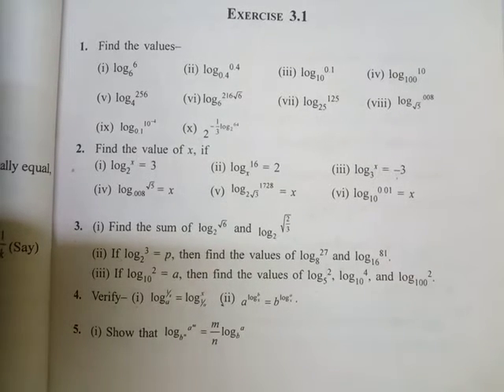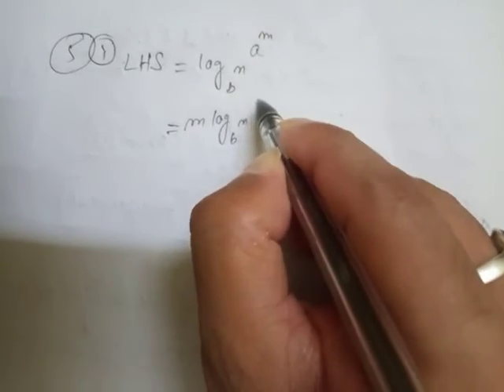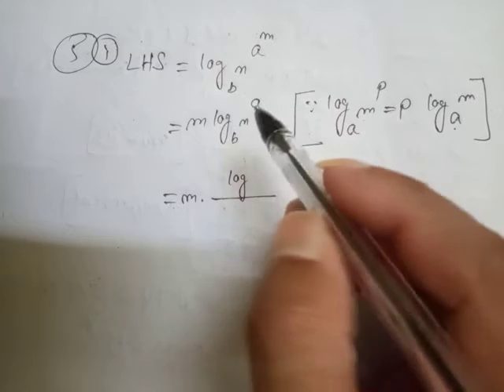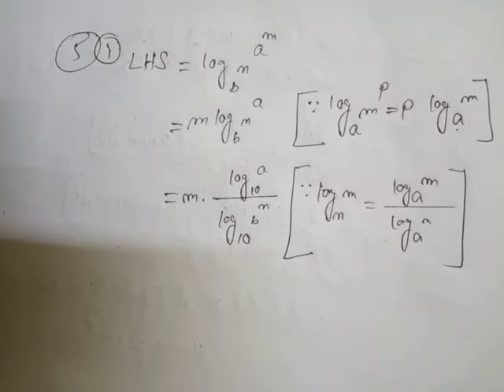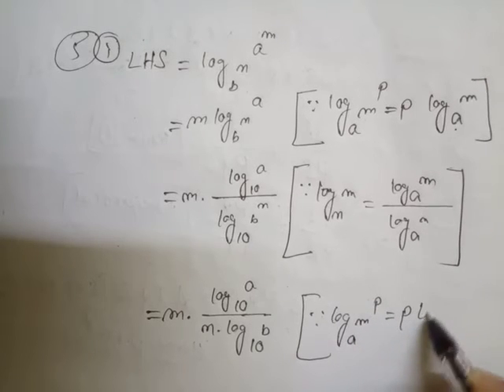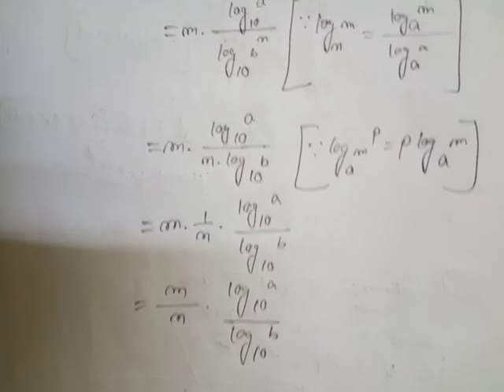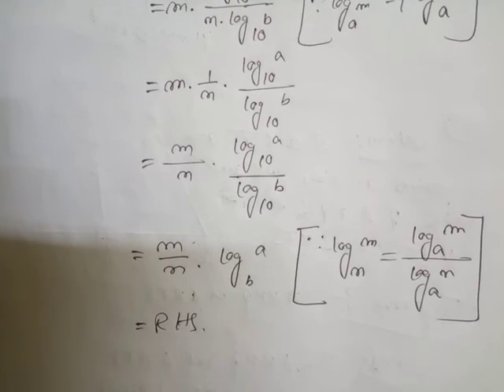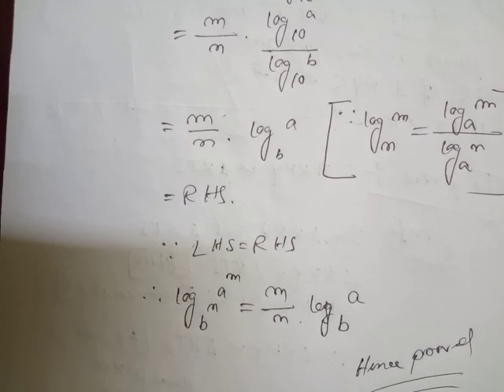Class IX//Adv.Maths//Ch : 3.1//Q.no.5(i) //